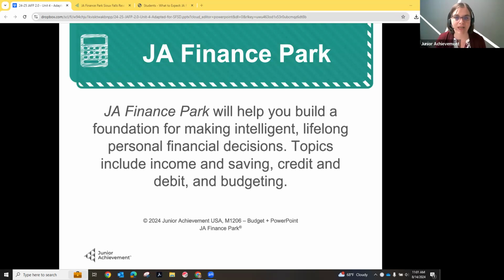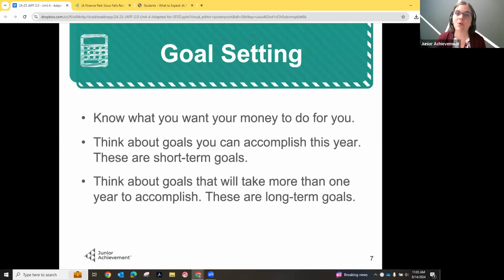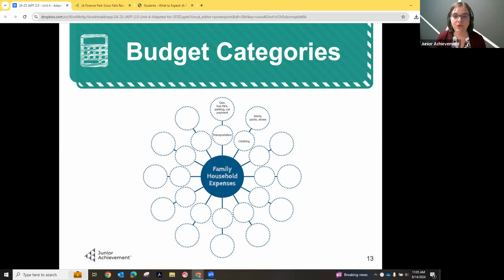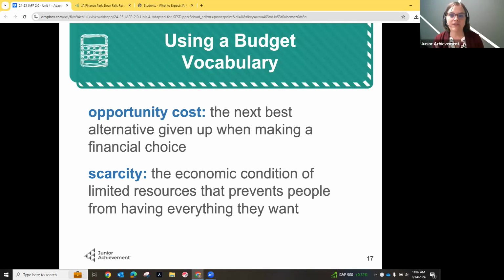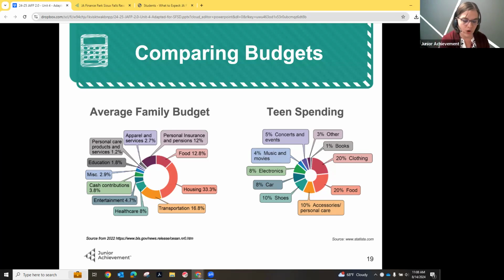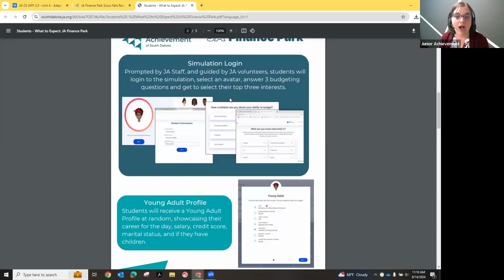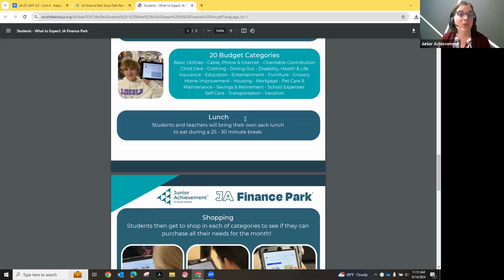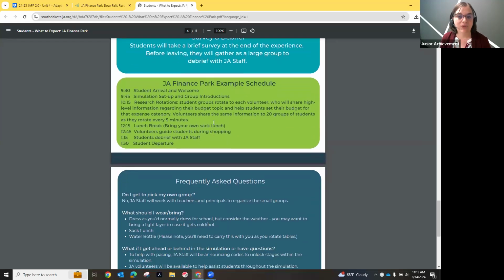Day 4 & Student Expectations - JAFP Sioux Falls Public